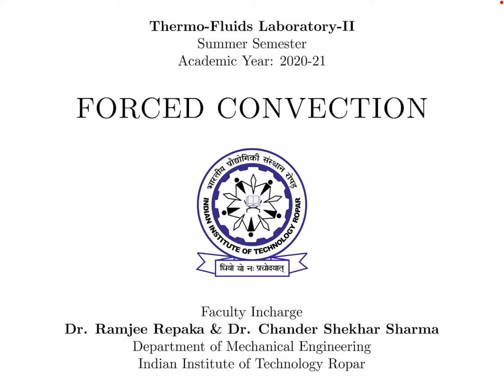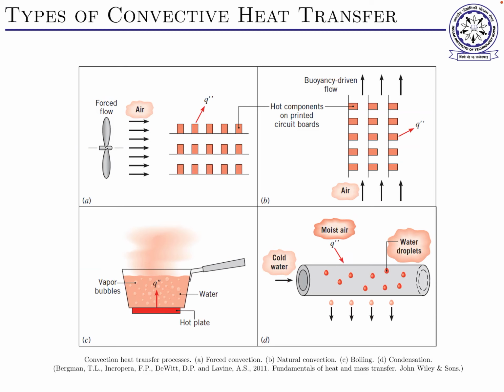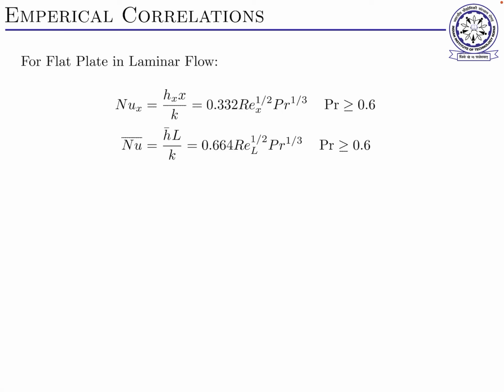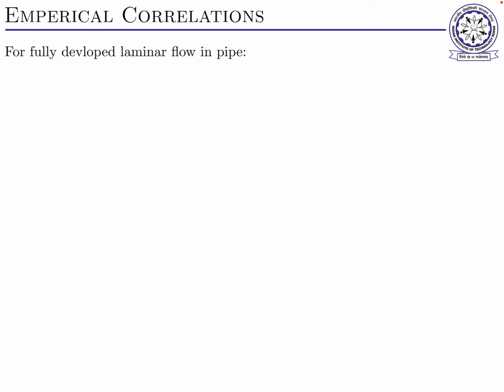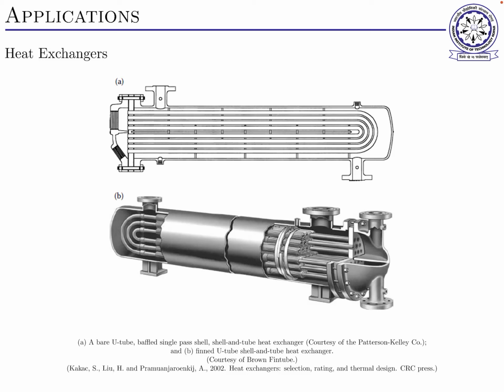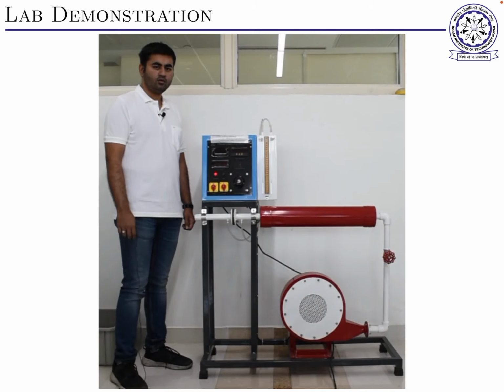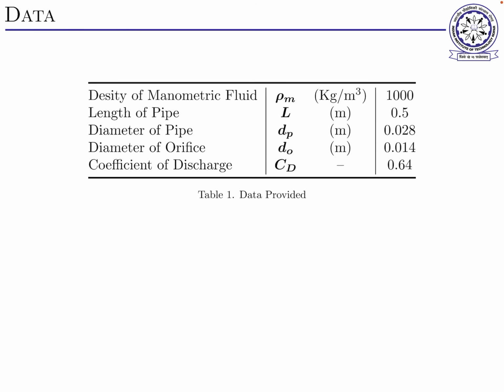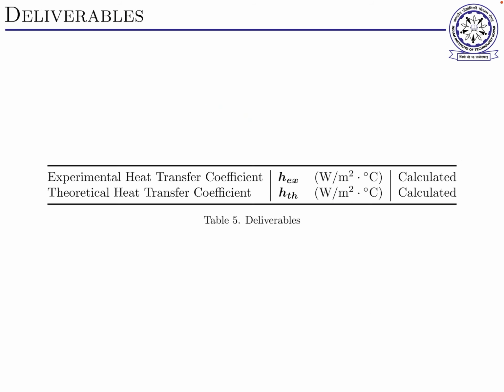Forced Convection Experiment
I recorded this video for online Themofluid lab during the COVID-19 pandemic.